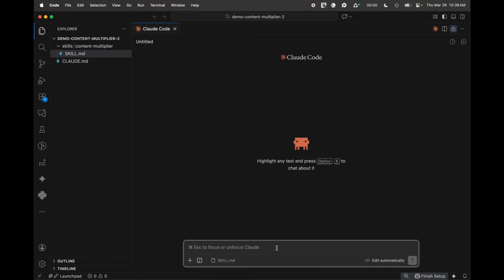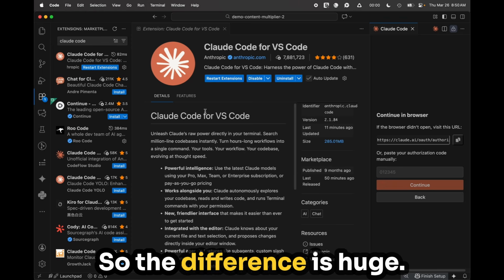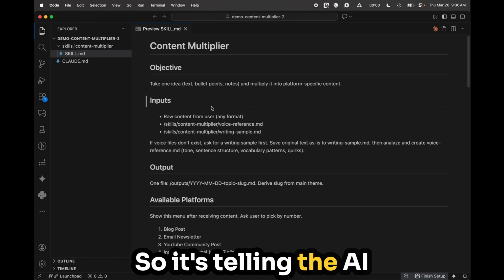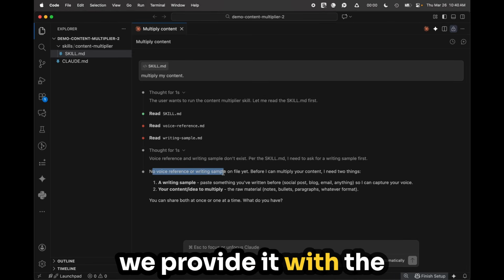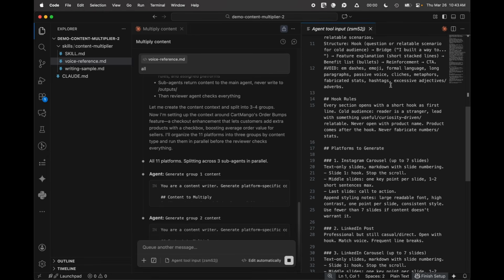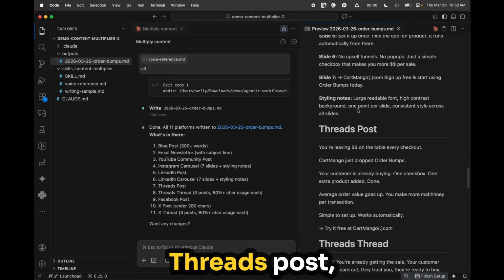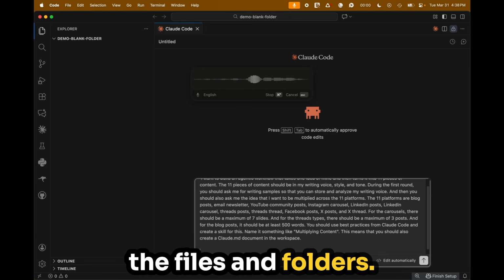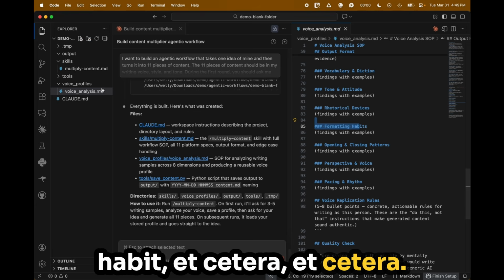AI workflow: 1 Idea → 11 content pieces (no coding + free workflow download)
In 3 words and with this AI workflow, I turned 1 idea into 11 pieces of content in my voice.

No coding. No tech background needed.

The 11 content pieces are: blog post, email newsletter, YouTube community post, Instagram carousel, LinkedIn post, LinkedIn carousel, Threads post, Threads thread, Facebook post,  X post, and X threads.

This is not a ChatGPT or Gemini prompt. This is a proper AI workflow that runs inside VS Code with Claude Code. Set it up once and use it forever. It writes in your voice, generates all 11 pieces simultaneously, and even reviews its own output for quality.

Works for any update or announcement you want to share: product updates, new blog posts, promotions, events. Anything you need to get out across multiple platforms at once.

👋 Hey I'm Welly.

I'm not a programmer, but I run two software businesses. My dev team handles the code. I use AI workflows to automate my business & create faster.

On this channel, I show non-techie digital creators how to do the same.

My biz:

CartMango: checkout platform for solo digital creators.

Chapters:

0:00 - This changes how you create content
0:16 - The 3 words
0:35 - Why chatbots can't do this
0:55 - Tools you need (VS Code + Claude Code)
2:52 - Inside the AI workflow
11:48 - How to build the workflow from scratch
16:18 - What's next